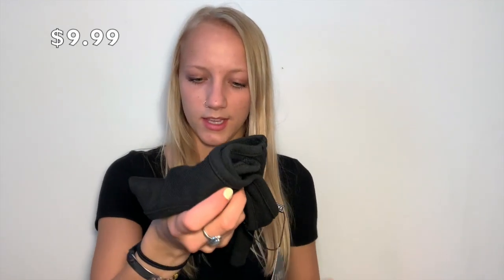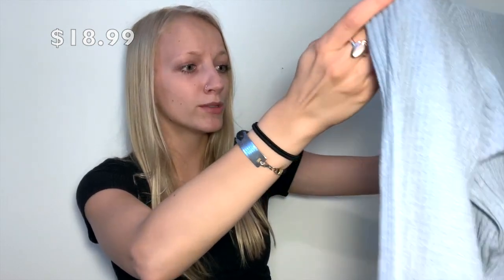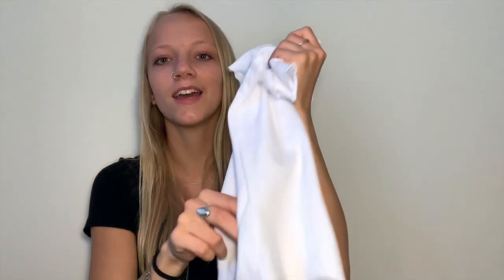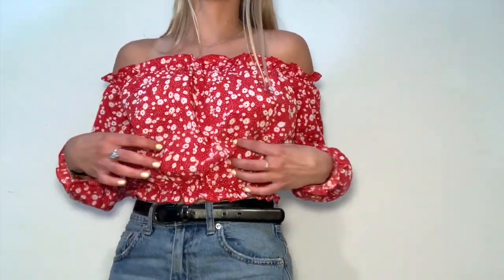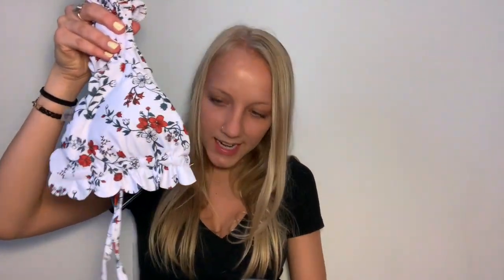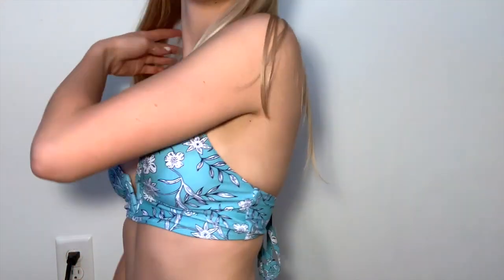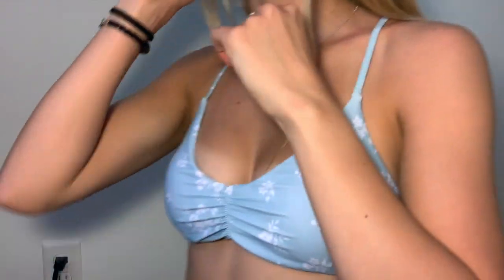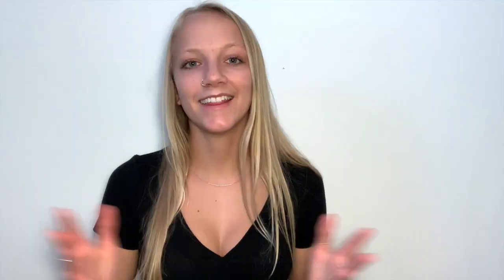ZAFUL TRY ON HAUL & FIRST IMPRESSIONS || BIKINIS, TOPS, AND MORE!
This is my first YouTube video, so I don't really know what I'm doing, lol, but I hope you guys enjoyed it and look forward to more videos!! xoxo